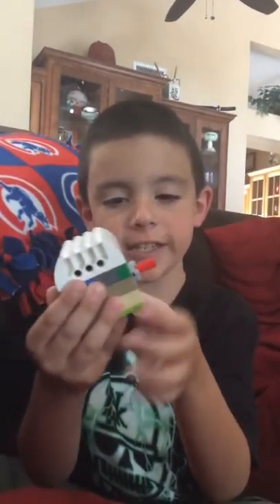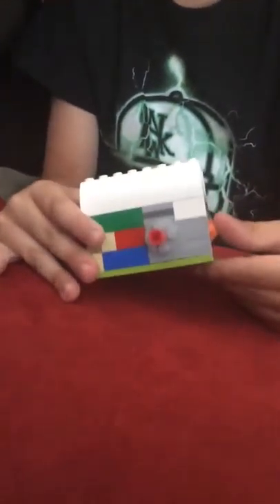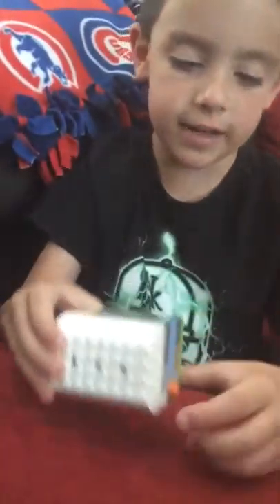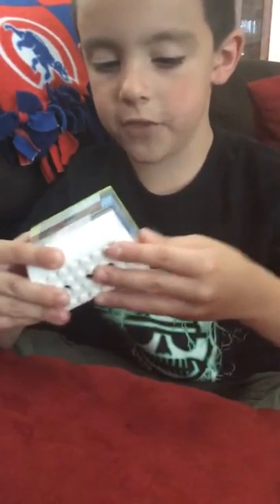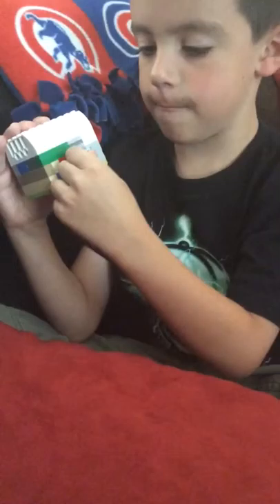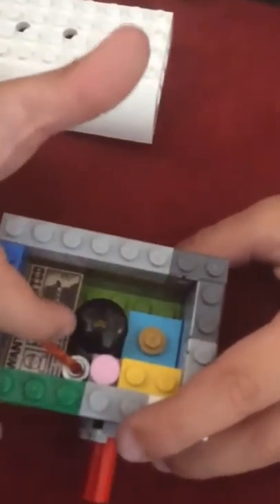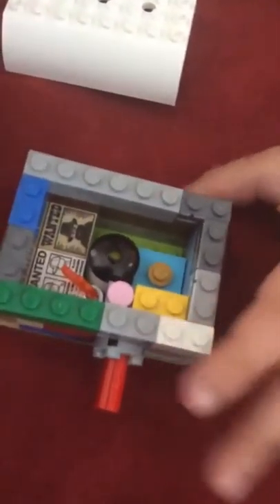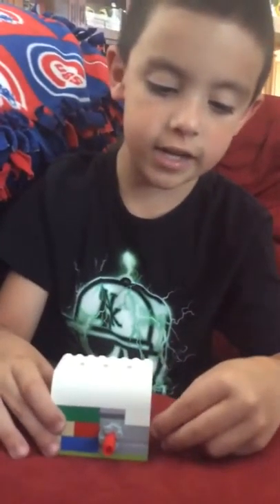Bret's Lego Cleaning Machine